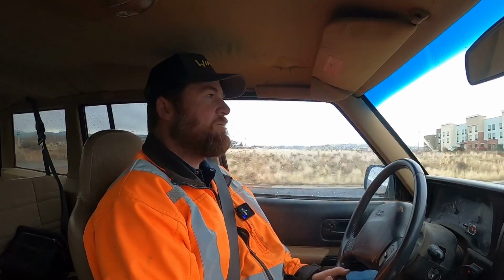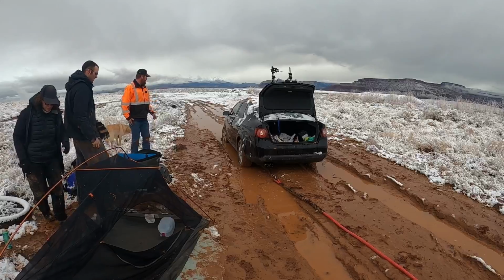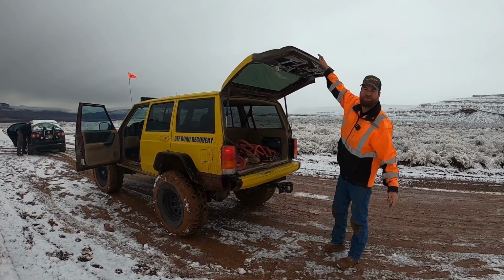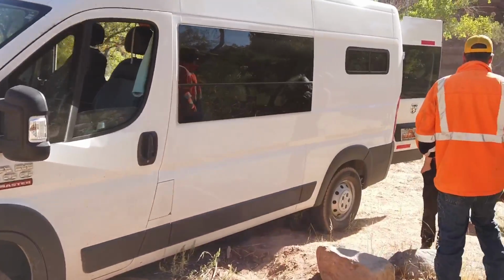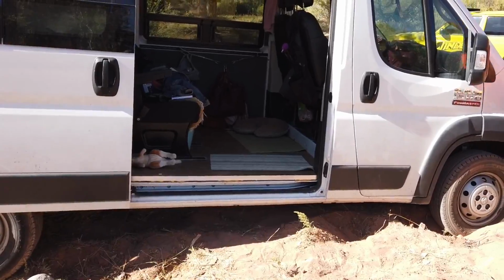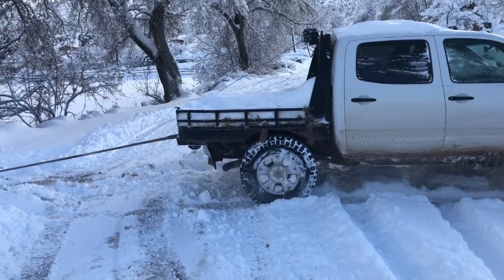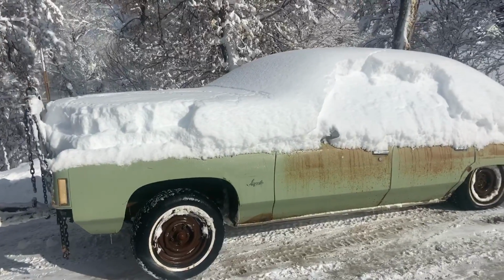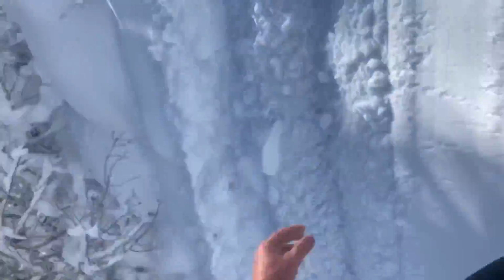Mud, Sand, and Snow. We’ll Get Em Out!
We got a call for a VW Jetta stuck in the mud at one of the free camping sites, up near JEM trail. An easy early morning mud recovery.
   Next is some old footage that was trapped in my computer of us pulling a Ram Promaster out of the sand at the free camping off Kolob Terrace road.
    Then Rudy and I with the legendary Paul Cox after a big snowstorm in Glendale Utah.

Matt's Off Road Recovery shirts, hats, hoodies, keychains and stickers!

Shop tools!

Merry Christmas from all of us at Matt's off-road recovery!